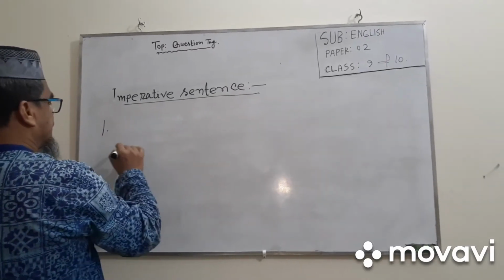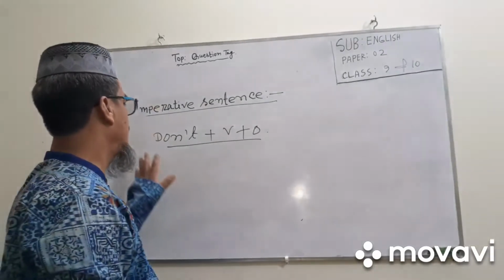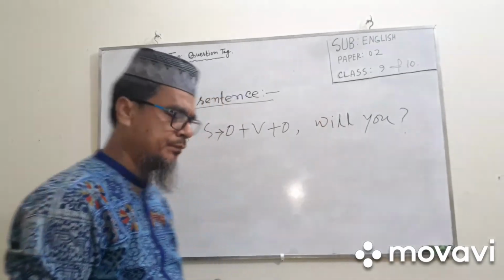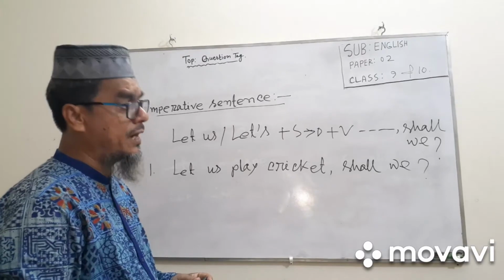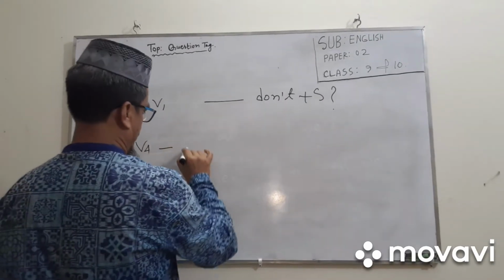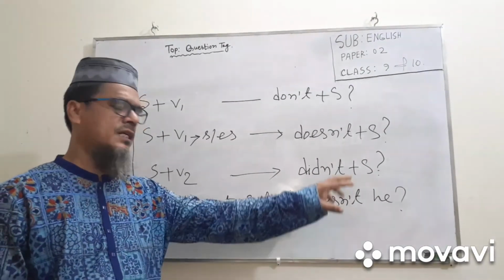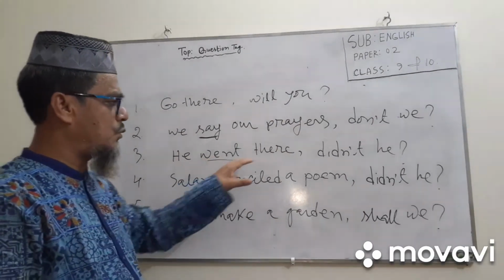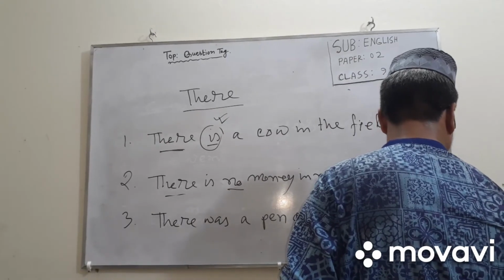"QUESTION TAG , part:2"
By Masud Haider khan